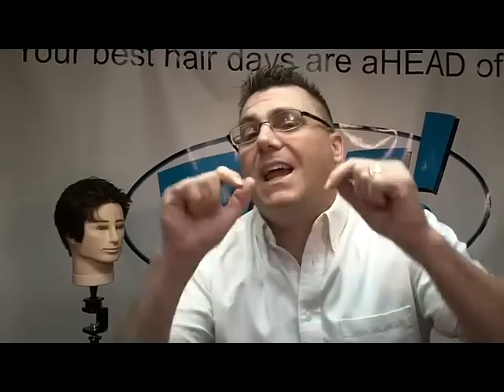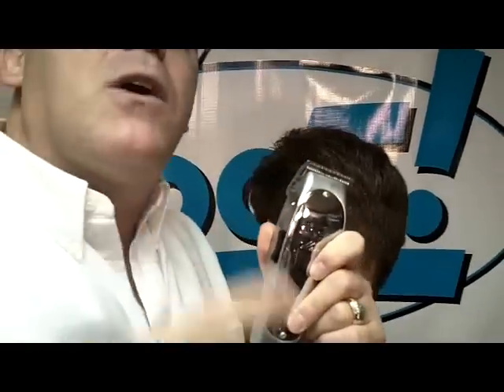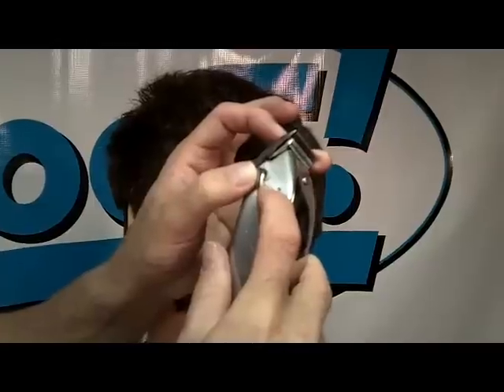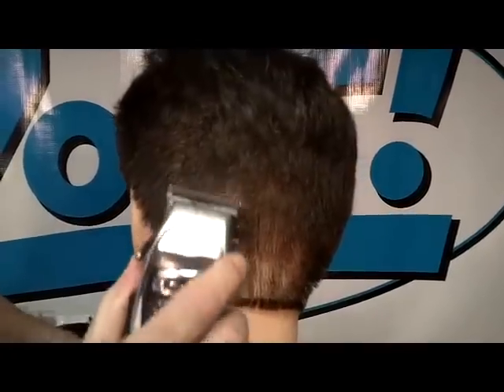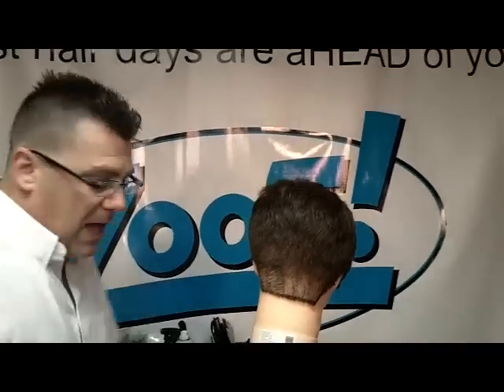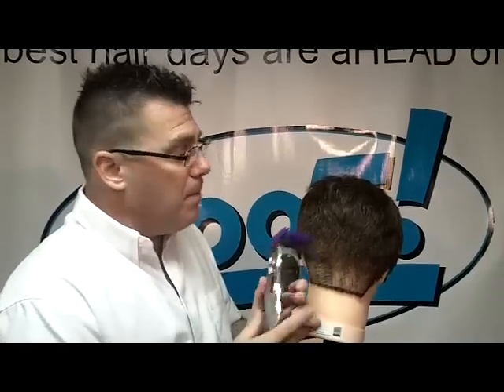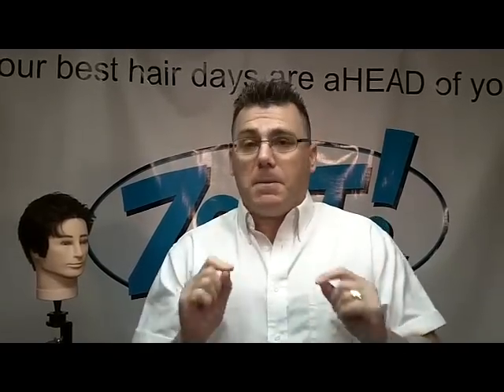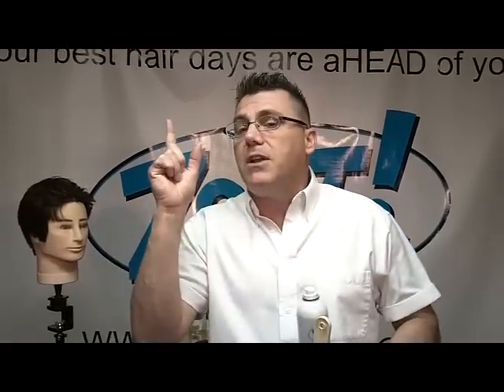Clipper blade adjust lever, how to use, Video #13 ClipperGuy's Greatest Hits series - Ivan Zoot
ClipperGuy Ivan Zoot shares the how-tos for how to use the balde adjustment lever on an adjustable blade clipper... Video #13 in the ClipperGuy Greatest Hits series.